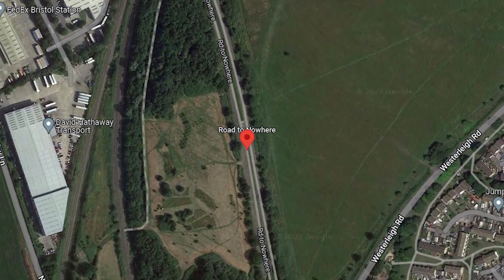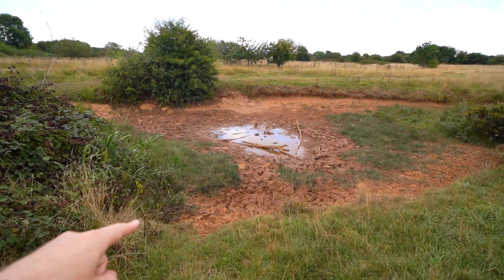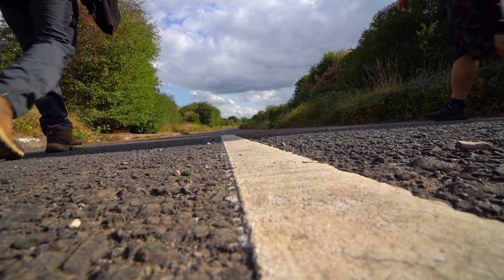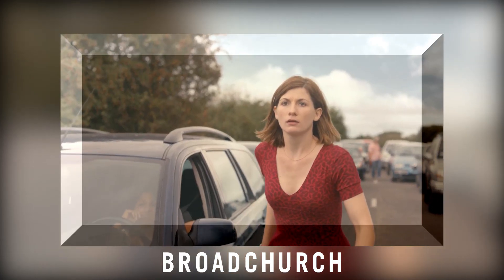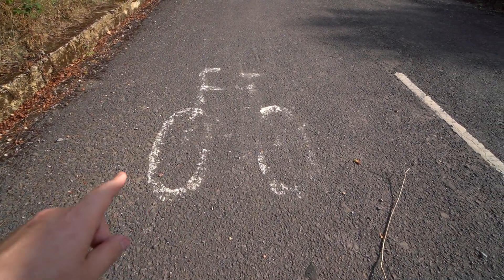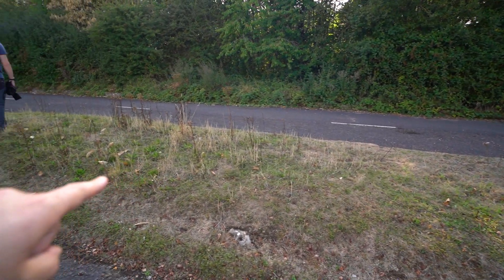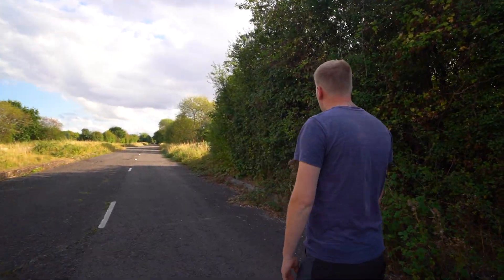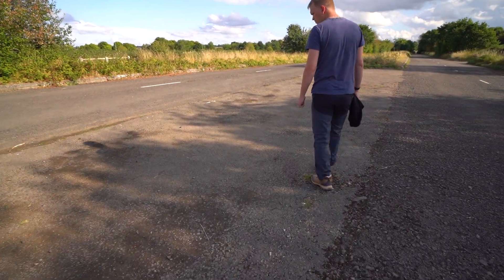Abandoned Road in the UK used by the BBC to Film Crashes | "Road to Nowhere"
This abandoned spot is one that I've had on my list for quite some time. And old dual-carriageway that was first started in the 1970's before being abandoned and never completed. Since they it has been used by the BBC and well as other production companies to film the likes of Casualty, Dr Who, Broadchurch and much more. Casualty filmed their MOST EXPENSIVE scene ever down here where they built and entire motorway bridge and crashed an ambulance into a fuel tanker. BOOM!

A Huge thanks to "The Teasers" for giving me permission to use the song at the beginning of this video. Go show them some love and check out their socials below...

► OUR RULES:
- We DO NOT Break and Enter.
- We DO NOT Intentionally Damage.
- We DO NOT Steal and try our best to Leave Things as we Found them.
- If we HURT ourselves, it's OUR own fault and on US.

► URBAN EXPLORING:
Urban Exploring or the Exploration of Abandoned Places is a hobby which has been around for many years. I explore derelict buildings mainly in the UK to try and uncover the history or discover the story behind why they have been left. Sometimes we find Mansions Full of Stuff or disused properties that have just been forgotten about. Either way, Urbex is always interesting. So join me as we Explore and peek behind the curtain of these Amazing Places.

All music in my videos is either from the YouTube Library or licensed through Soundstripe.